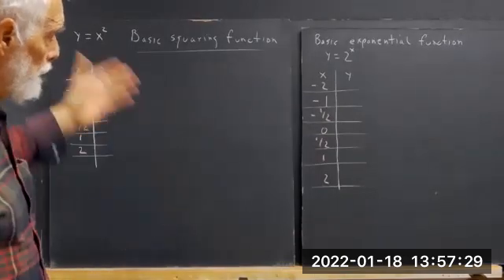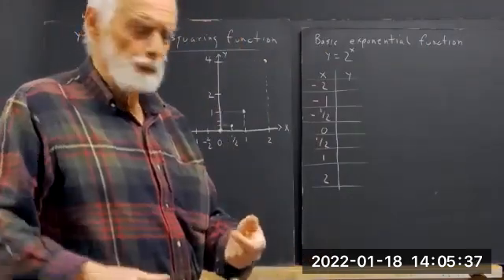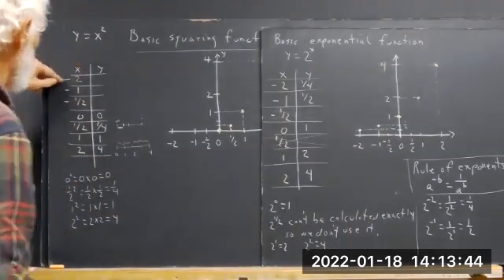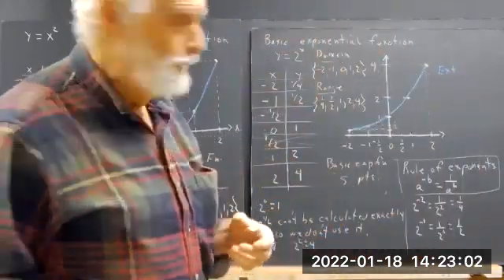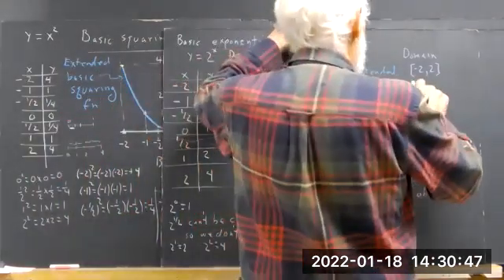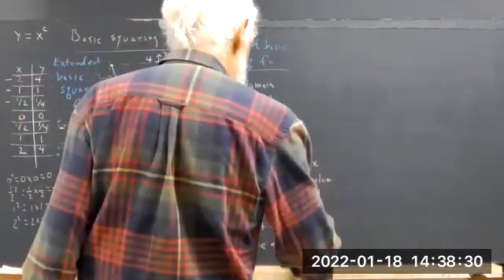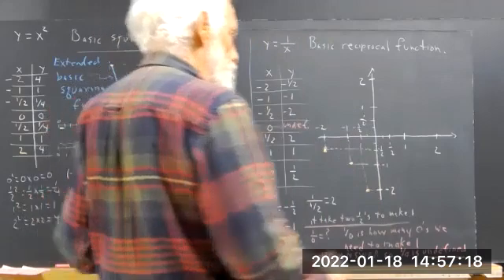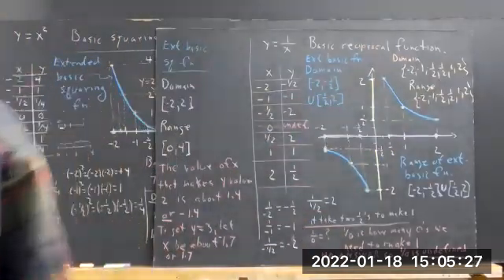dagpc_220118_three_basic_functions__extended_basic_functions__domains_ranges__58